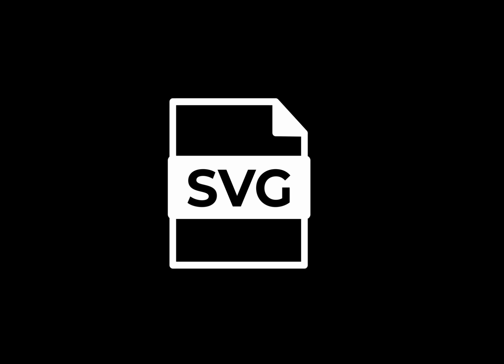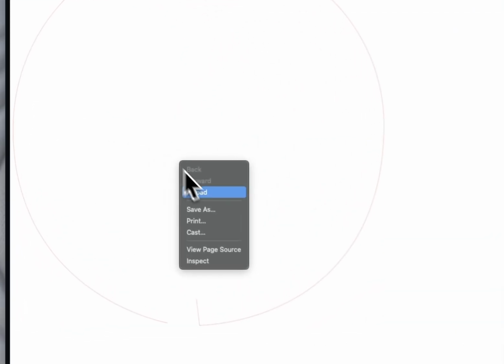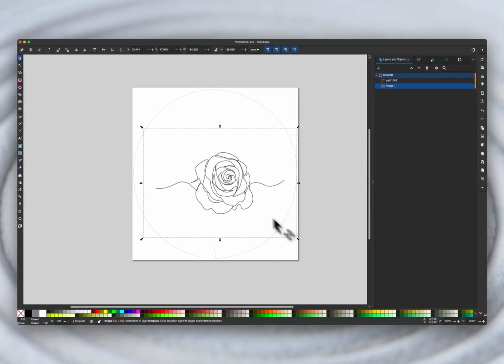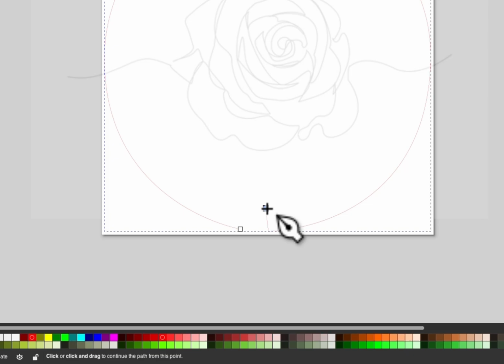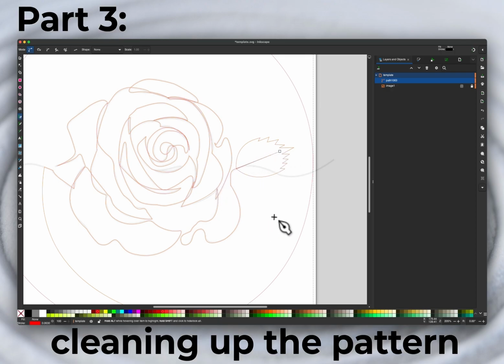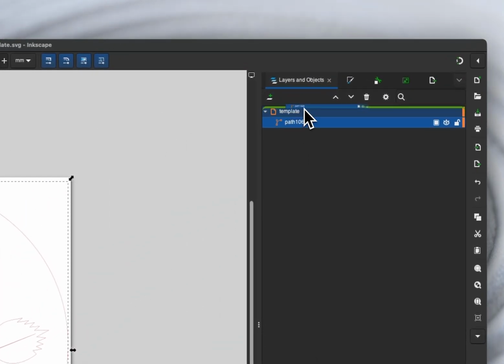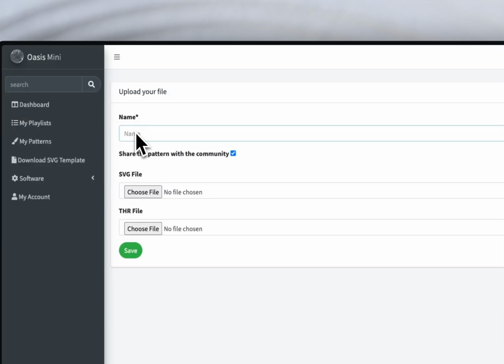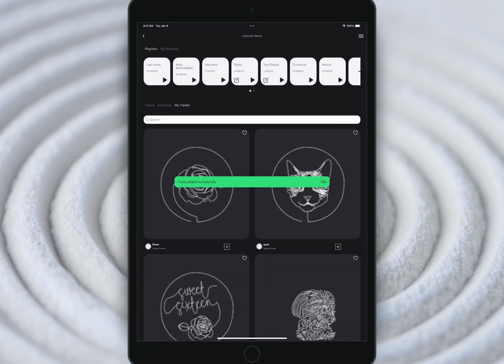How To Make Custom Patterns - Grounded Labs Oasis Mini Tutorial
In this video we show you how to make custom patterns for your Grounded Labs Oasis Mini!

0:00 Introduction
0:30 Pt 1 Vector Graphics
1:33 Pt 2 Preparing the Pattern
4:19 Pt 3 Cleaning up the Pattern
5:32 Pt 4 Uploading the Pattern
6:24 Pt 5 Sending Pattern to Device